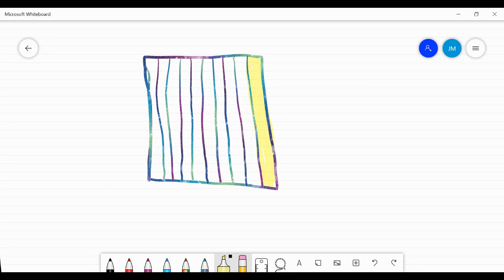Wholes, Tenths, Hundredths